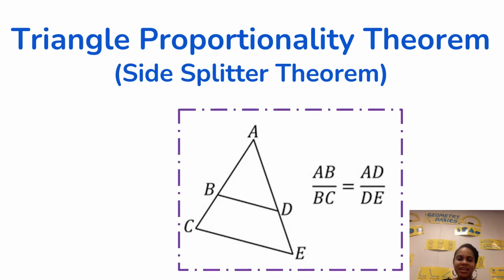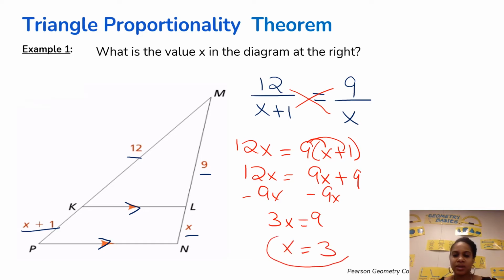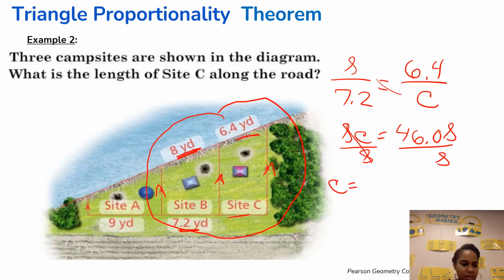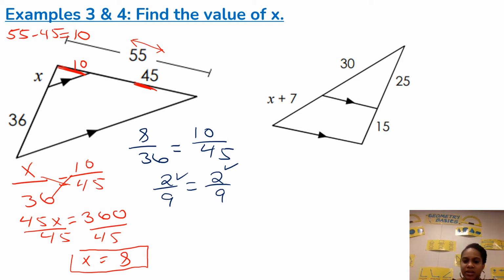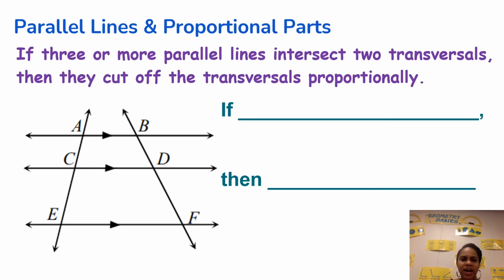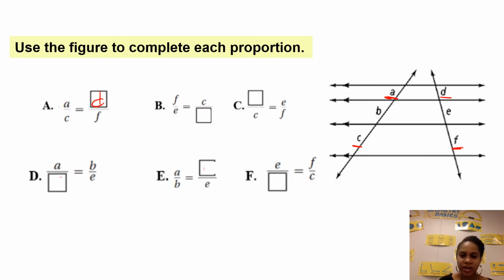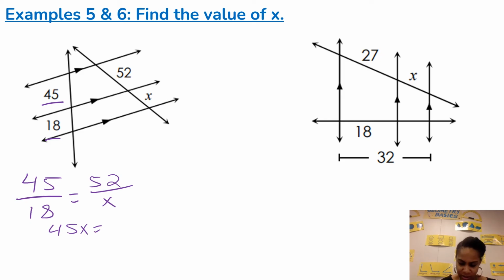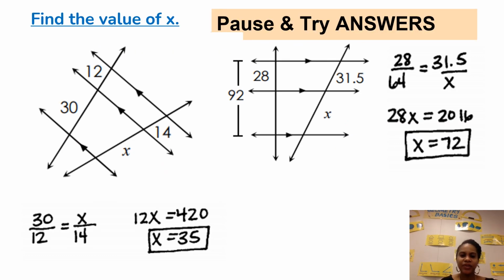Triangle Proportionality Theorem: Side Splitter Theorem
Learn how to use the Side Splitter Theorem with me.  This video has examples and problems that you can try on you own.